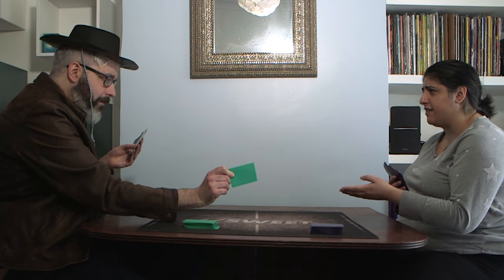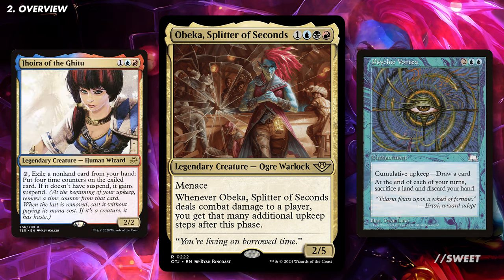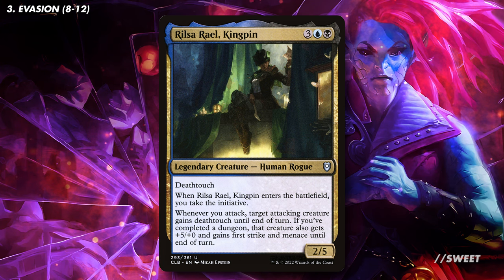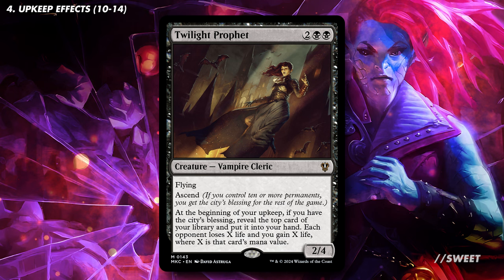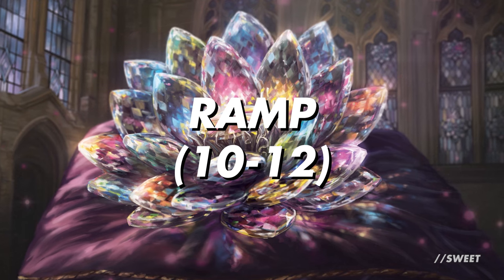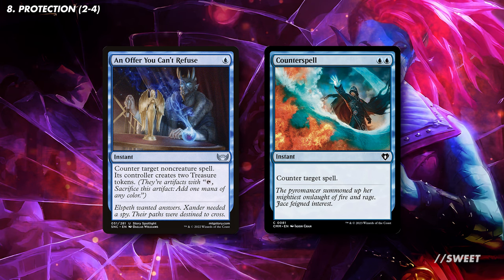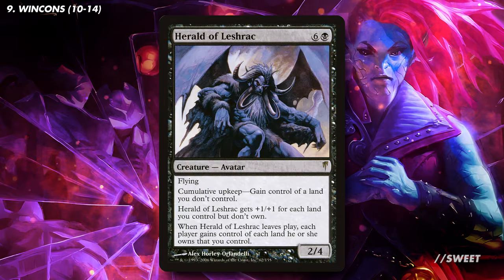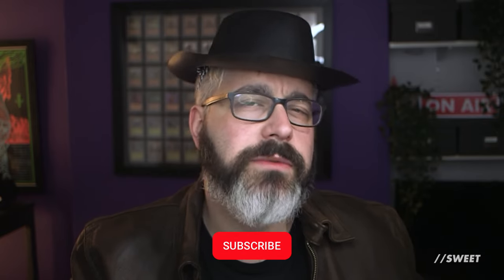Obeka, Splitter of Seconds - Commander Deck Tech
Your only meant to get one upkeep, magic cards are designed with that in mind, and also normally as a drawback. Normally they power down cards by making you make a whole turn to get the effect out of them, but with obeka, if we cast them pre combat, we get through for damage, we then get those upkeep effects straight away, no waiting around at all. And whats nuts if that we get multiple upkeep phases, for the amount of damage that we have dealt with it.

To make sure we fully get the most out of obeka, we’ll also be running ways of giving it some extra evasion, as well as more power so that when it does connect we’ll get a bucket load of additional upkeep steps.

Evasion (8-12)
Vorrac Battlehorns
Silver Shroud Costume
Whispersilk Cloak
Trailblazer's Boots
Winged Boots
K-9, Mark I
Thassa, God of the Sea
Rilsa Rael, Kingpin
Leap
Shadow Rift
Updraft
Artful Dodge

Upkeep Effects (10-14)
Court of Embereth
Court of Locthwain
Court of Vantress
Court of Ambition
Court of Ire
Dragonmaster Outcast
Bonehoard Dracosaur
As Foretold
Plargg and Nassari
Twilight Prophet
Paradox Haze
The Ninth Doctor
Sphinx of the Second Sun

Call of the Ring
Phyrexian Arena
Bloodgift Demon
Indulgent Tormentor
Inspiring Refrain
Caves of Chaos Adventurer
Ravenloft Adventurer

Ramp (10-12)
Sol Ring
Arcane Signet
Talisman of Creativity
Dimir Signet
Midnight Clock
Replicating Ring
Sol Talisman
Mox Tantalite
Sarevok's Tome

Interaction (8+)
Bitter Triumph
Terminate
Infernal Grasp
Chaos Warp
Toxic Deluge
Blasphemous Act

Protection (2-4)
An Offer You Can't Refuse
Counterspell
Slip Out the Back
Mithril Coat

Wincons (10-14)
Lizard Blades
Hatred
Ring of Valkas
Ring of Evos Isle
Ring of Xathrid
Descent into Avernus
Mechanized Production
Darksteel Reactor
Herald of Leshrac
Creeping Bloodsucker
Sin Prodder
Quakebringer
Magmatic Force
Jhoira of the Ghitu
Braids, Conjurer Adept
Sheoldred, Whispering One
Blood Tyrant
Skyline Despot
Star Whale

Utility Lands (2-5)
Access Tunnel
Rogue's Passage
Shizo, Death's Storehouse
The Black Gate
Minas Morgul, Dark Fortress
Command Beacon